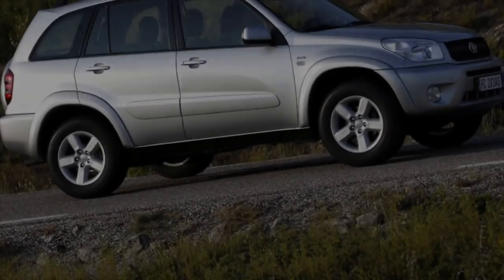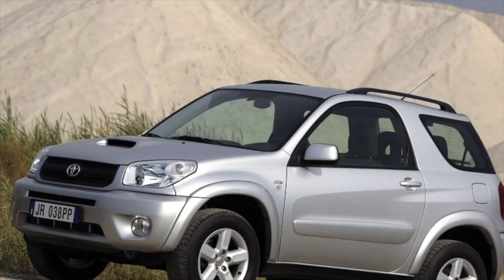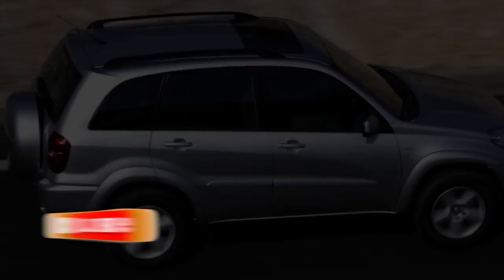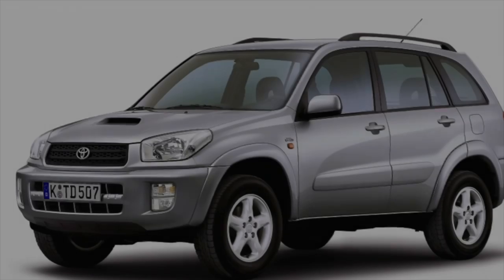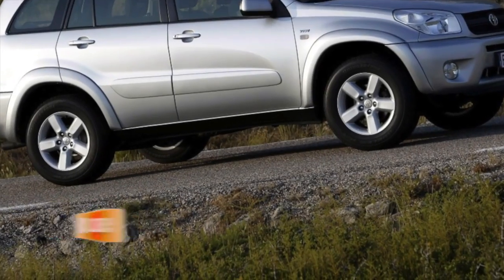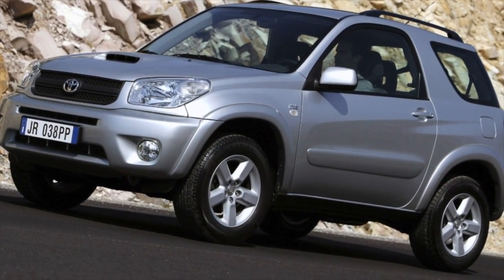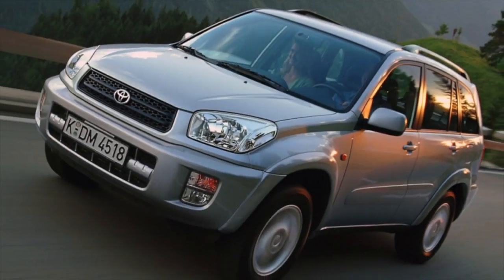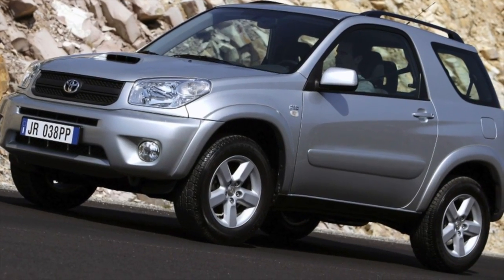What are the most common problems with a used Toyota RAV4 2?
Used Toyota RAV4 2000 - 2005 review.
What should I look for in a used Toyota RAV 4 XA20?